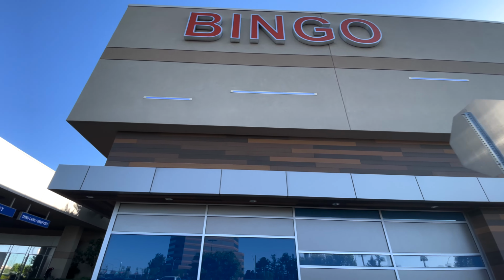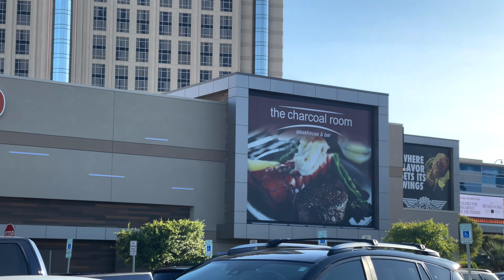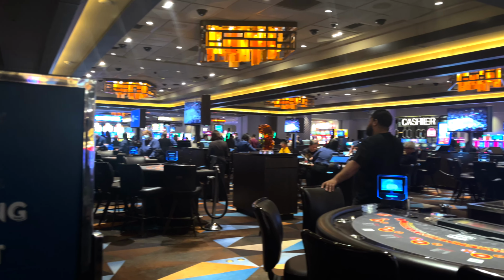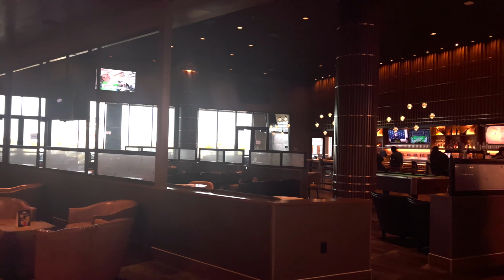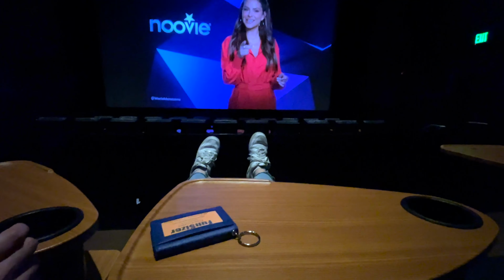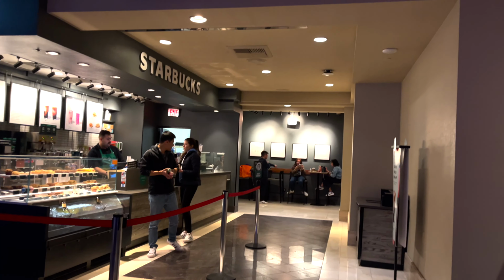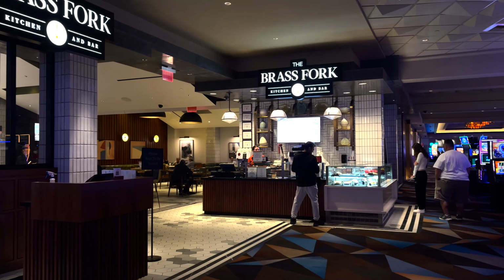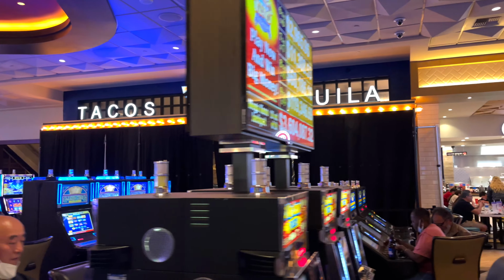Palace Station Offers The Best Food?? 2022 | Las Vegas | Fun Sizer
Palace Station Casino Offers The Best Food?? 2022 off the Las Vegas Strip

Stay Safe🚰 and Be Kind 💞